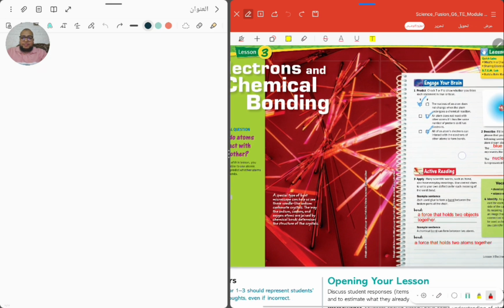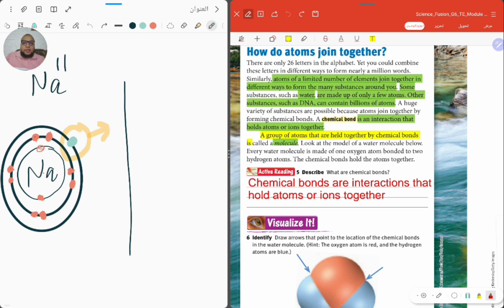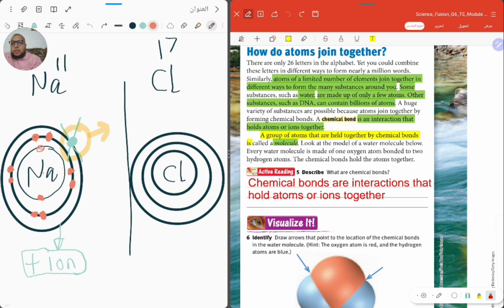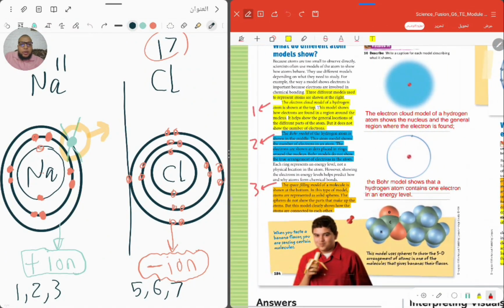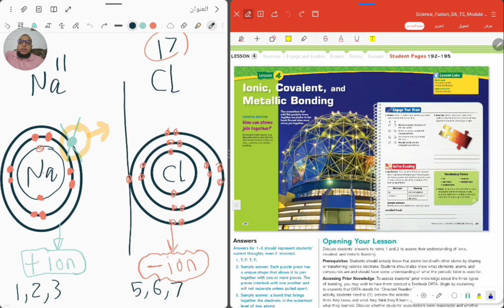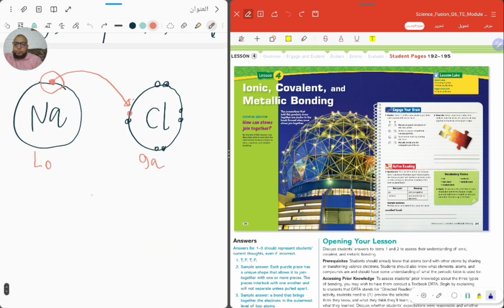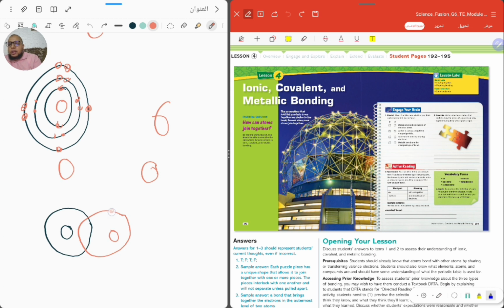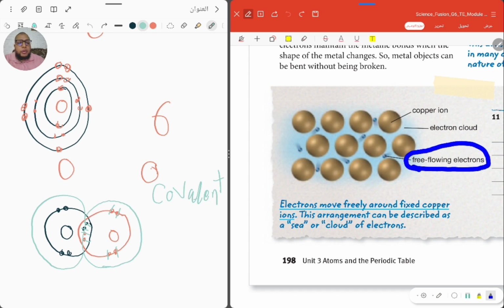G6u4 l3.4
ionic , covalent and metallic bond